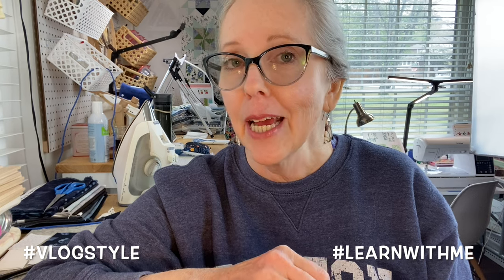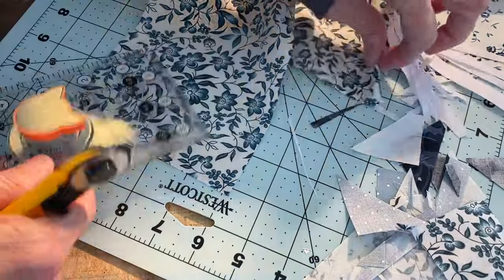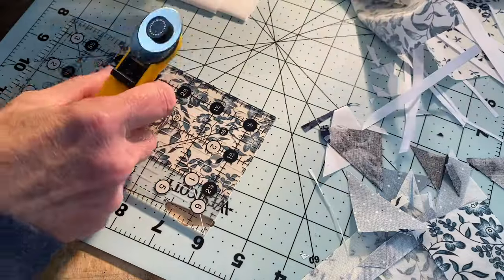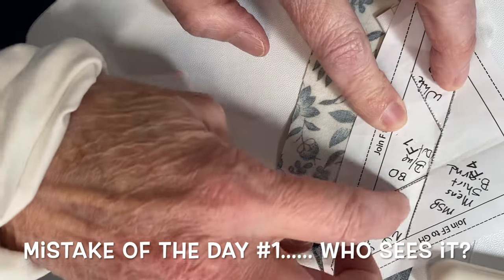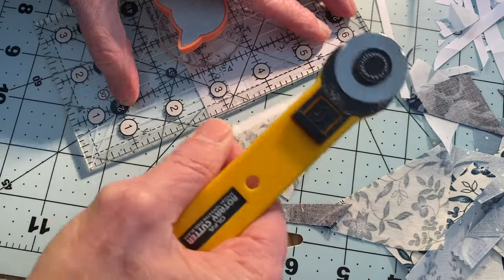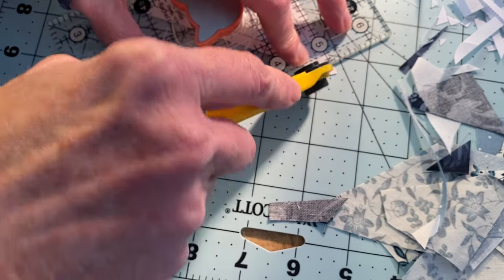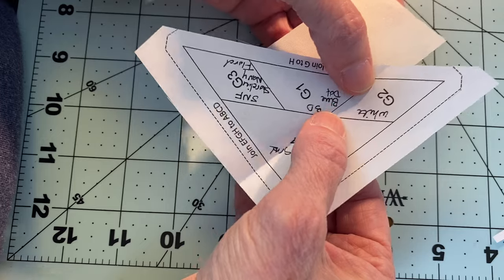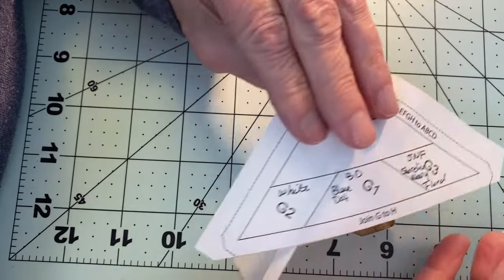CONQUERING FPP PART 3 | Blockhead5 Group 2 Block 14 | Radiant Starfire | LEARN WITH ME VLOG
Foundation Paper Piecing | OLD DOG - NEW TRICK | Blockhead5 Group 2 Block 14 | Radiant Starfire

Welcome to another episode in the Blockheads series!
NOTE: THIS IS PART THREE OF MY EXPERIENCE TO CONQUER FOUNDATION PAPER PIECING. Moving the needle. Eat an elephant one bite at a time. Baby steps. It all applies! I'm no longer intimidated by FPP. I have another set of tools in my tool chest that I can pull out to use when needed.  I call that a win!

Dawn

Sunday: Pick a Petal
Monday: Moda’s Blockheads 5 Group 2 - Current week’s Block
Tuesday: Piece & Quilt
Wednesday: Unicorn Quilt until it is finished
Thursday: Unicorn Quilt until it is finished
(Or finishing any work left undone in the previous video for the Moda Sew-along or the The Quilt Show’s block-of-the-month.
Friday: Piece & Quilt
Saturday:  Moda Blockheads 5 Group 2 - The Great Catch-UP

LINKS:
MODA FABRICS BLOCKHEADS

VIDEOS REFERENCED RECENTLY
Barbara Black’s tutorial on cutting fabrics for the Pick-A-Petal’s log cabin blocks.